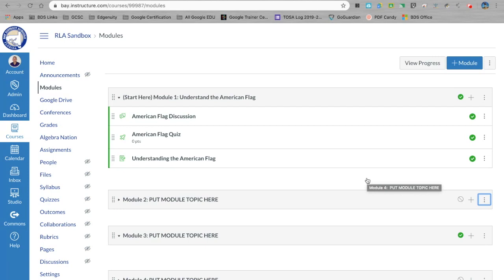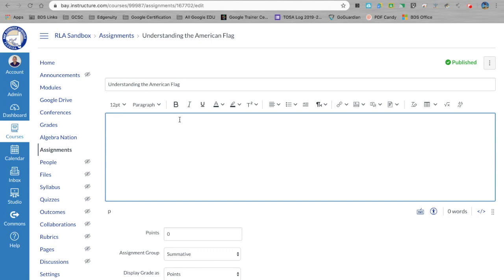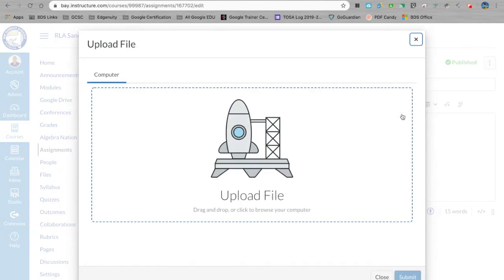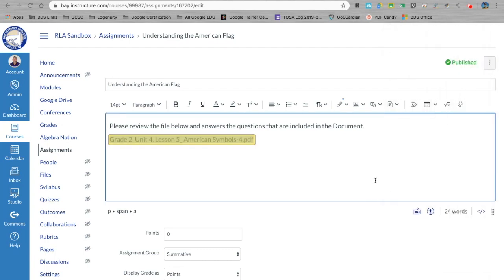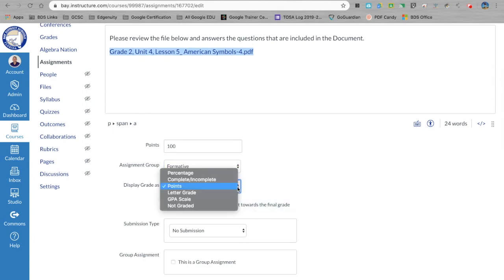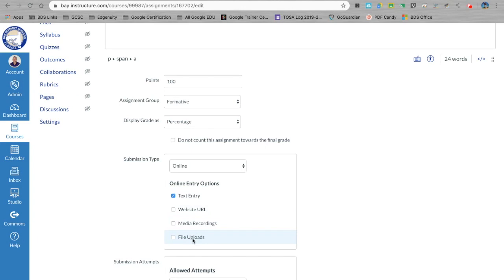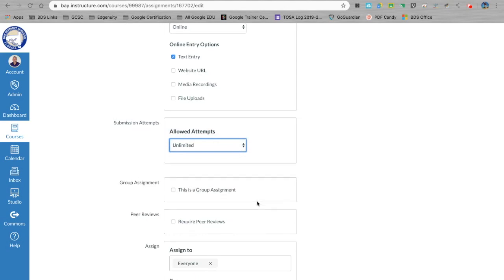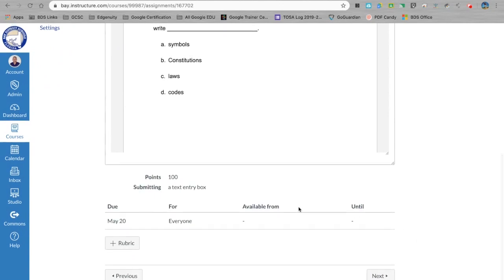Creating & Editing Assignments in Canvas